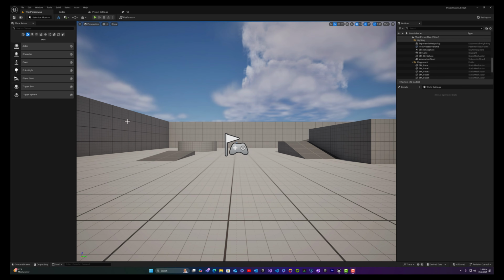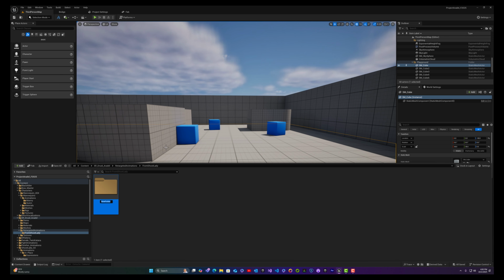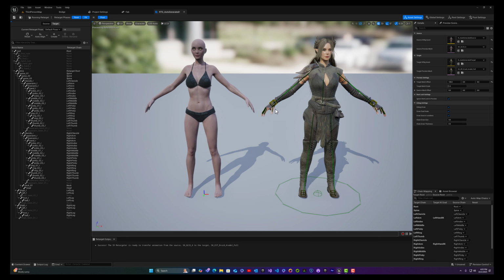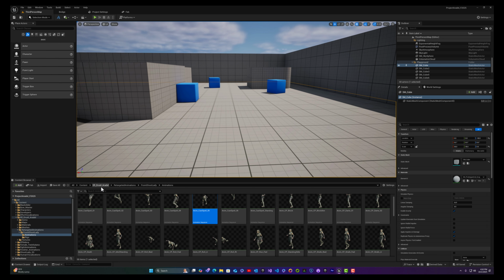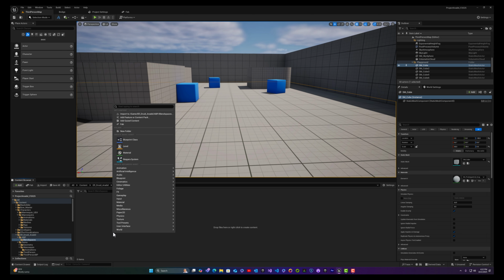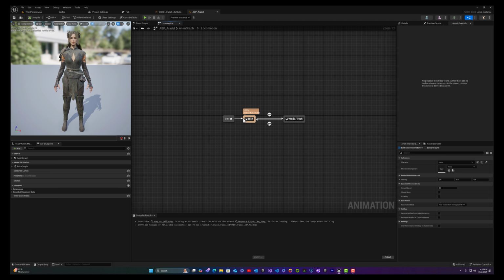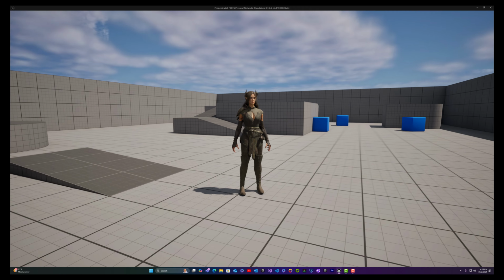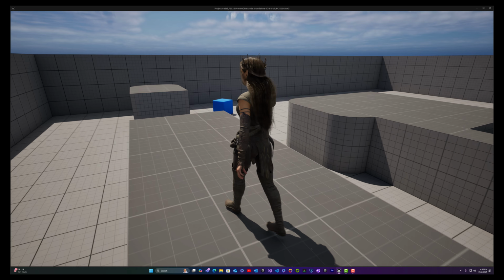Animation Retargeting 2025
Set up a new character with animation retargeting — 2025 edition